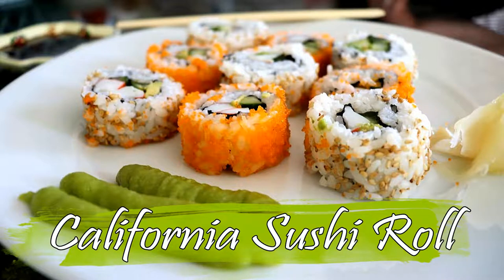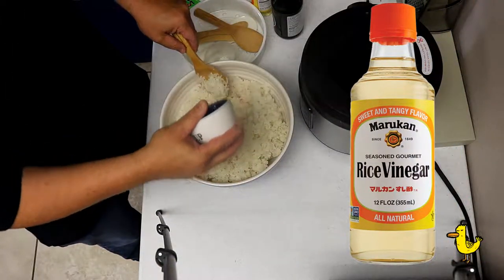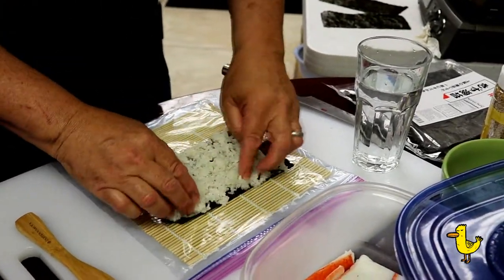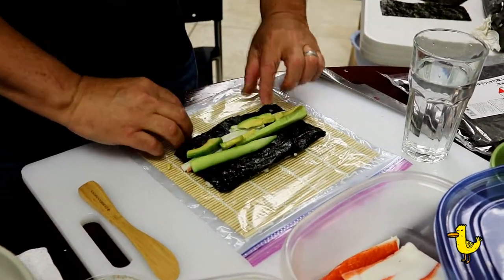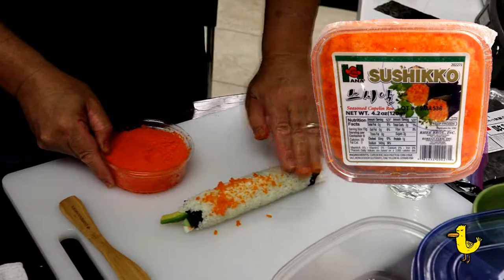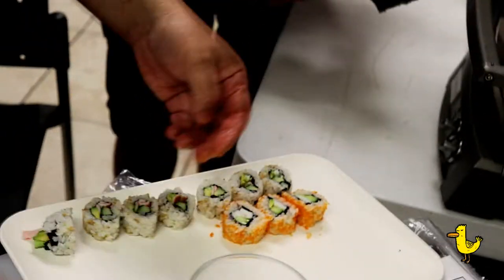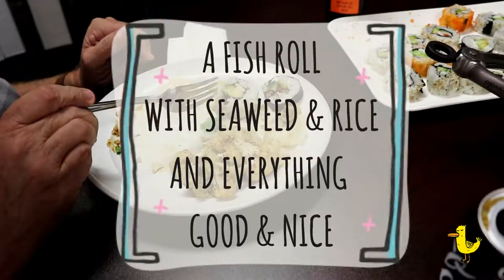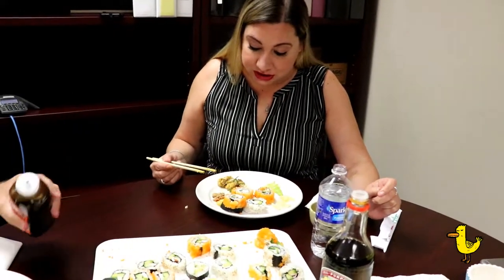California Sushi Roll with Masago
A Fish Roll with Seaweed & Rice and Everything Good & Nice.